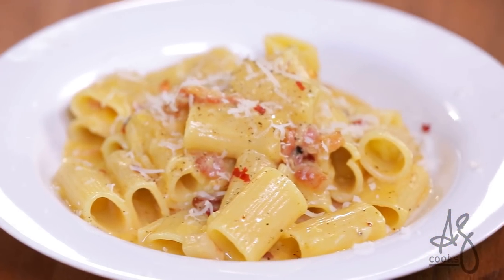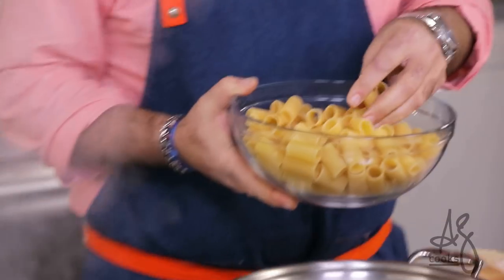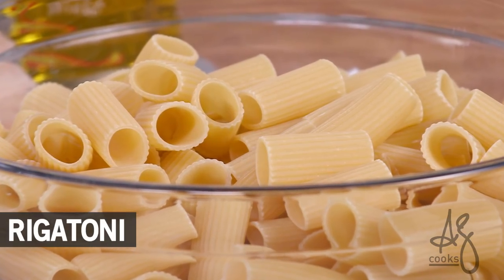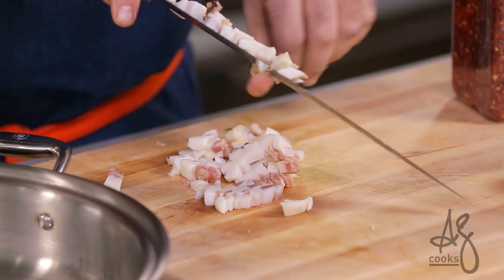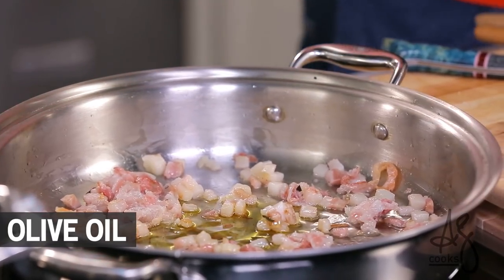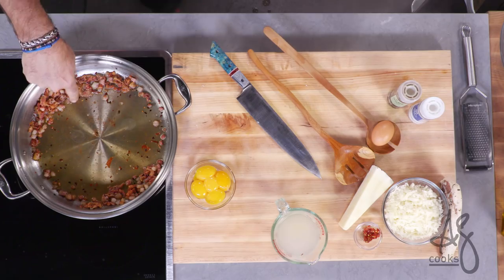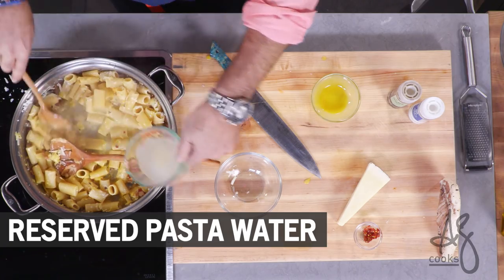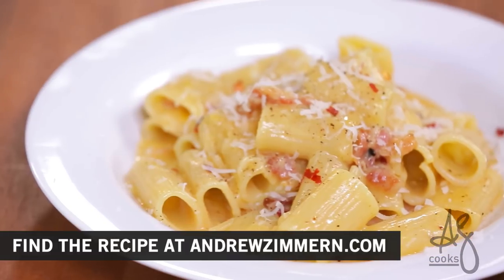Andrew Zimmern Cooks: Pasta Carbonara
This elegant Roman pasta is simple to make and one of the most soul satisfying meals I can think of. It’s superb even without fussy ingredients, but it becomes HEAVENLY with a seriously good cheese, and orange-yolked farm fresh eggs. It will change your life.